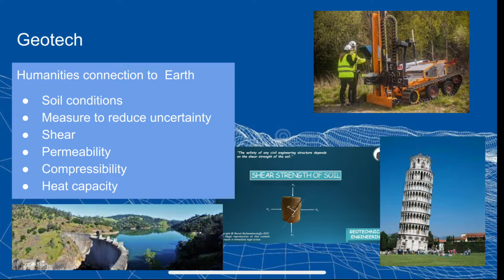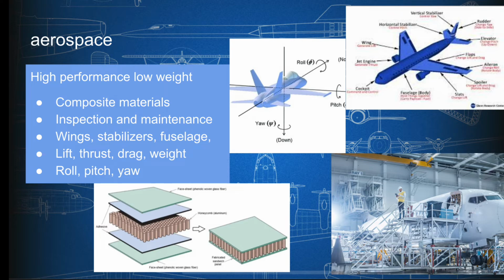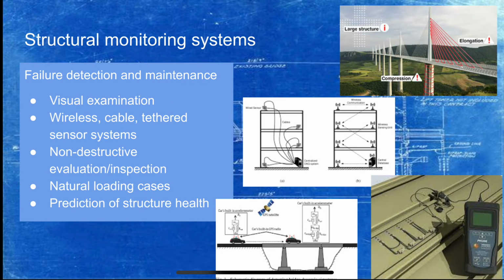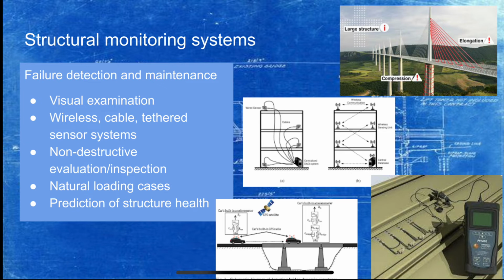cory spessert se focus sequences